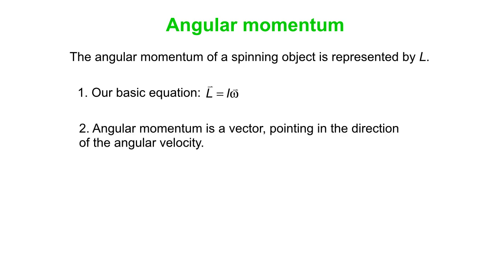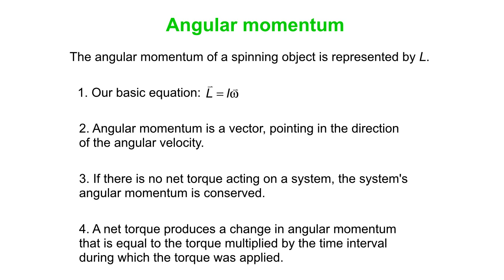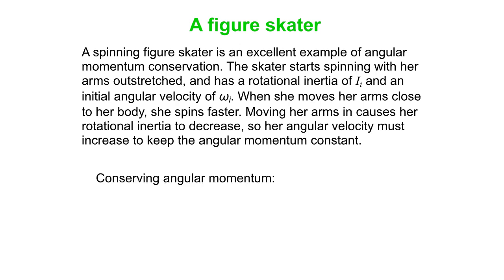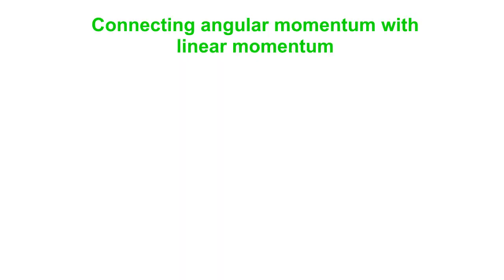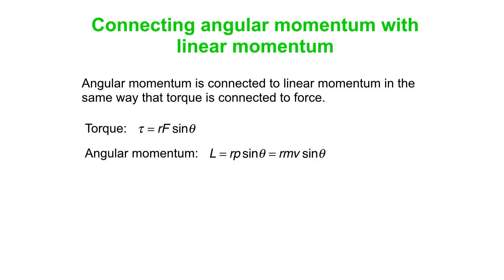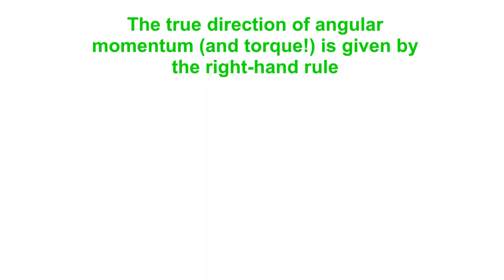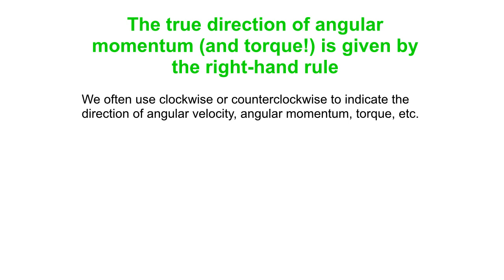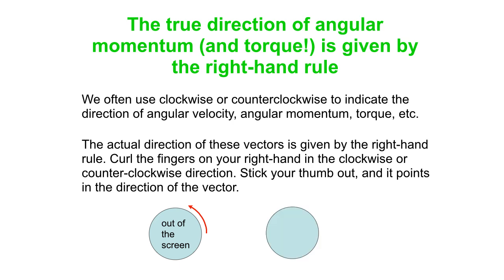Angular momentum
This video is an introduction to angular momentum. We look at the parallels between linear momentum and angular momentum, see how  a linear momentum can give rise to an angular momentum, and discuss the iconic situation of a spinning figure skater.